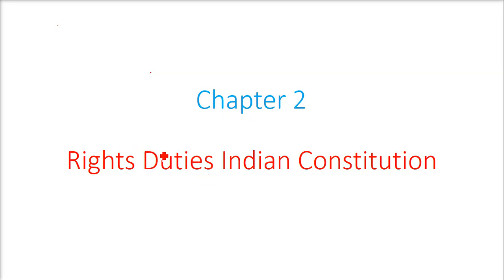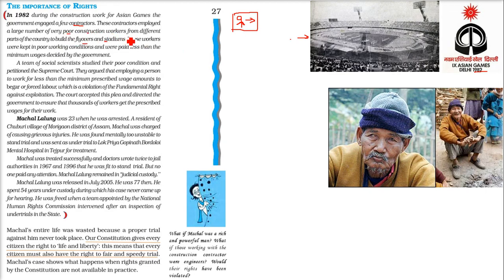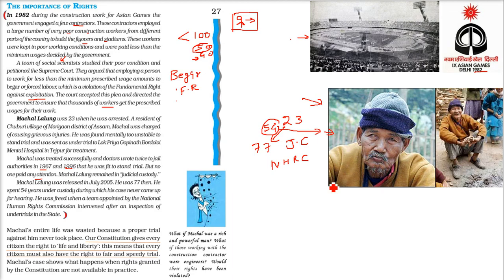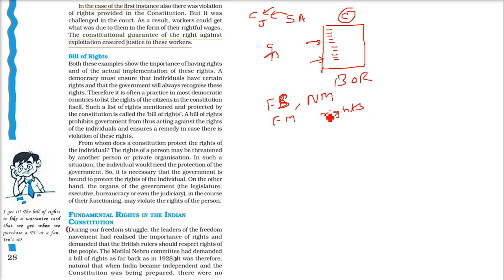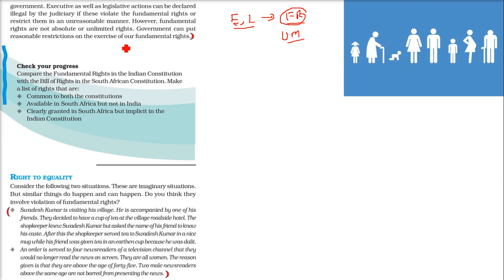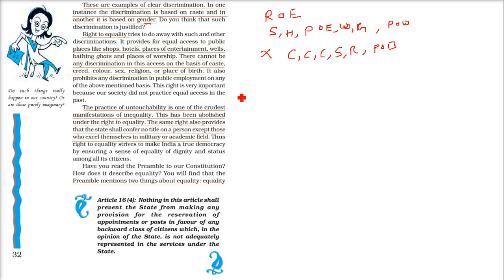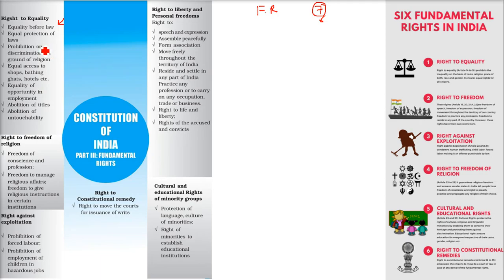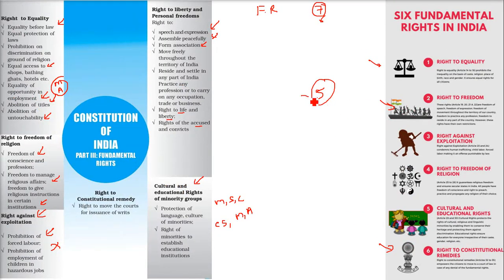Class 11 Political Science NCERT Chapter 2 Rights Duties Indian Constitution 1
Class 11 Political Science NCERT Chapter 2 Rights Duties Indian Constitution

NCERT Textbook in Political Science for Class - 11 AND Class - 12 (COMBO)
Political Science for CBSE Class 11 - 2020 Exam
Oswaal CBSE Question Bank Chapterwise & Topicwise Class 11, Political Science (For 2021 Exam)
INDIAN CONSTITUTION AT WORK & POLITICAL THEORY COMBO SET OF 2 BOOKS- TEXTBOOK IN POLITICAL SCIENCE POLITICAL THEORY FOR CLASS 11
Oswaal CBSE Sample Question Paper Class 11 Political Science Book (For March 2020 Exam)
NCERT Political Science Books Set of Class - 6 TO 12 (ENGLISH MEDIUM) for UPSC Prelims/Main / IAS / Civil Services / IFS / IES / ISS / CISF / CDS / SCRA / IFS / NDA
NCERT Textbooks Economics 9th to 12th In Hindi Medium (Economics) Combo Set (5 Booklets)
NCERT History Books Set Class 6 to 12 (English Medium) [Hardcover] NCERT